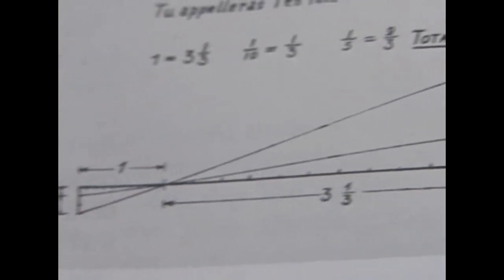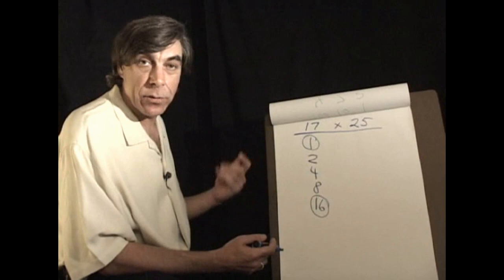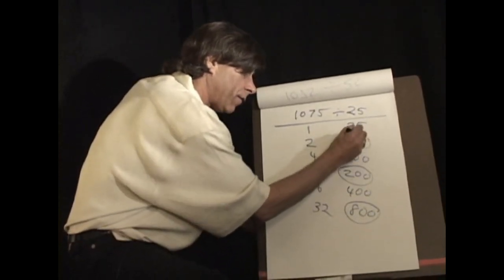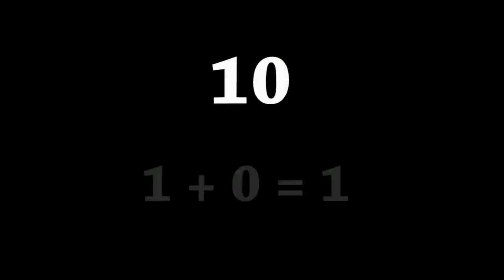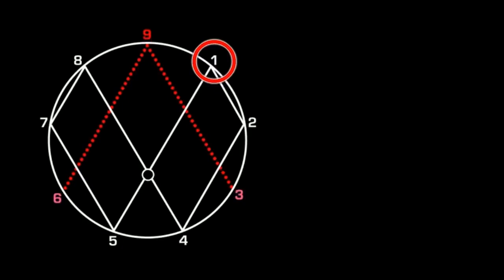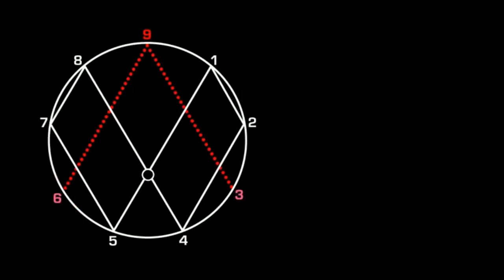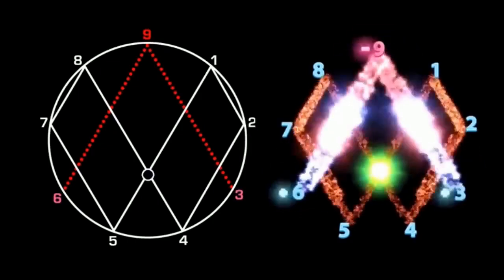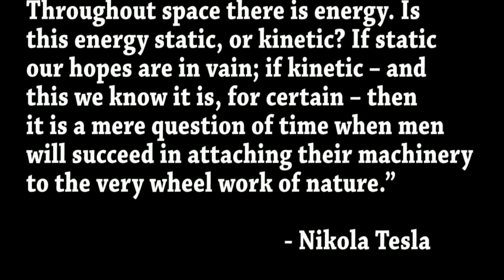I was told there would be no (vortex) math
A little bit of mathematics from the Magical Egypt series and from Robert Sepehr.

"If you only knew the magnificence of the 3, 6 and 9, then you would have the key to the universe." -Nikola Tesla